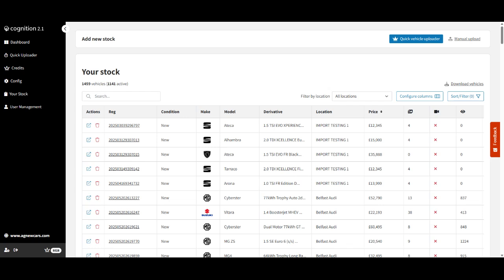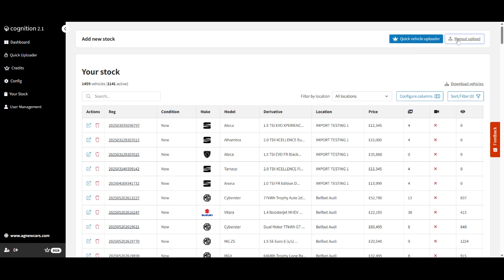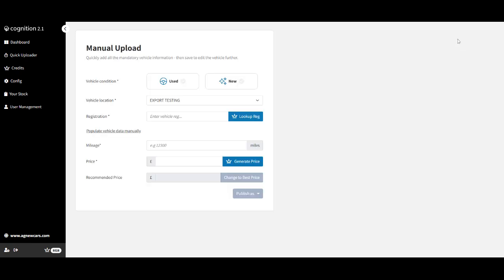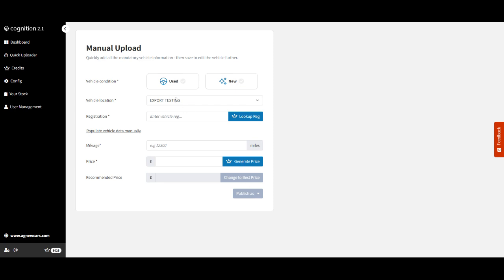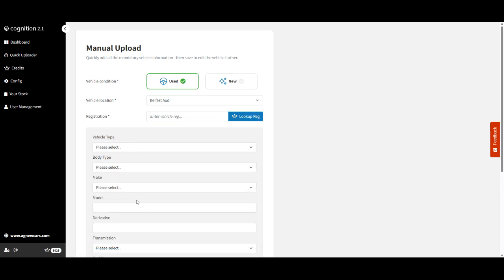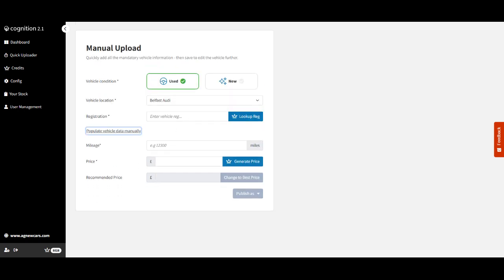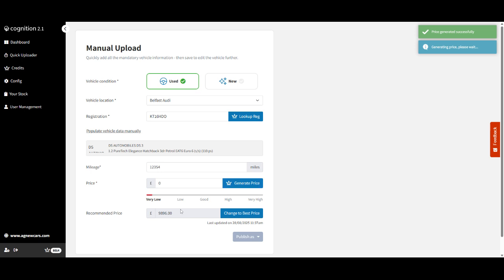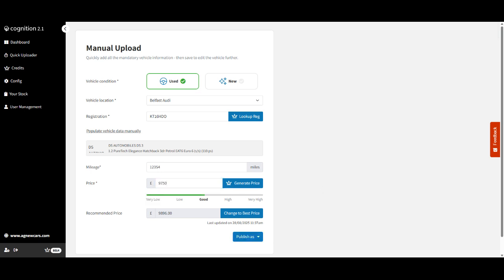How to manually add a vehicle in Cognition 2.1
This step-by-step guide shows you the updated manual upload process, from entering required details like condition, registration, mileage, and price, through to publishing your vehicle as a draft or active listing. You’ll also see how features like reg lookup and price recommendations can speed up the process and help with accurate pricing.

Perfect if you don’t yet have images ready, this walkthrough makes it simple to get your vehicles uploaded and live.